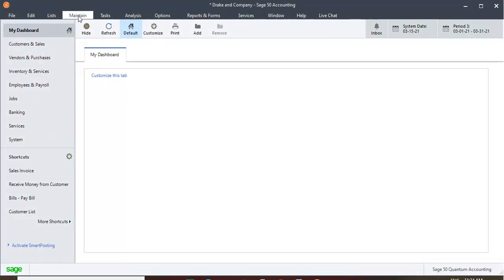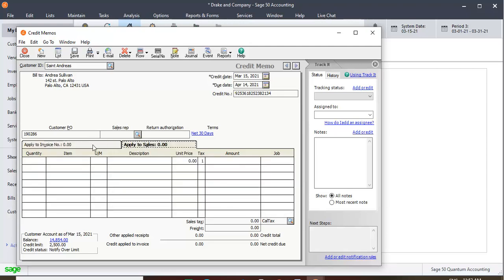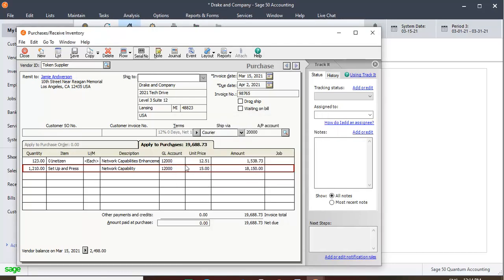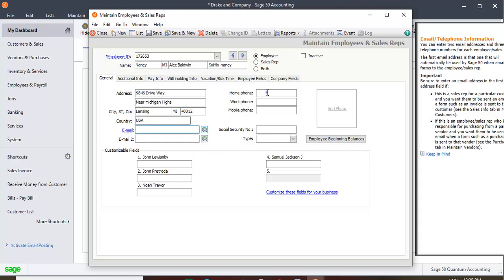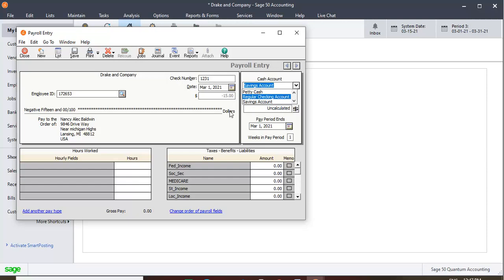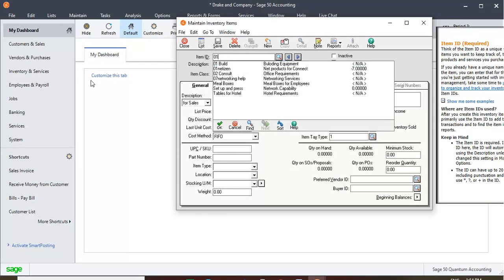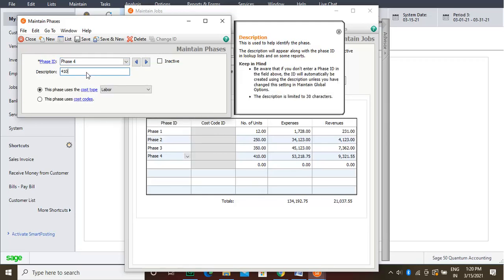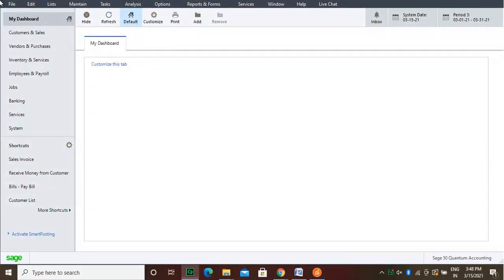Sage 50 Tutorial for Beginners in Version 2020 and 2021 Part 2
Schedule a Meeting with Us This training about Sage 50 is meant for beginners.

The training is designed specifically for the users who want to use Sage 50 as an accounting tool for their company.

Chapter:

00:00 Sage 50 Tutorial for Beginners in Version 2020 and 2021
01:50 Use Accounts Receivables
17:06 Use Accounts Payables
29:18 Use Payroll and Account Management
50:58 Time and Billing
59:45 Job Tracking
01:11:04 Internal Accounting Review
01:11:56 Create Event, To-do List and an Alert
01:15:05 System Dates